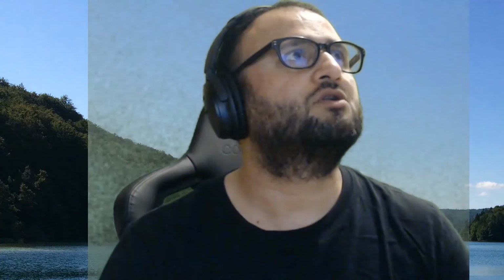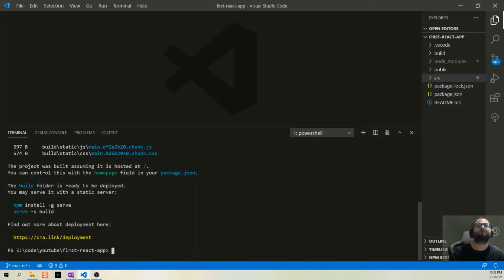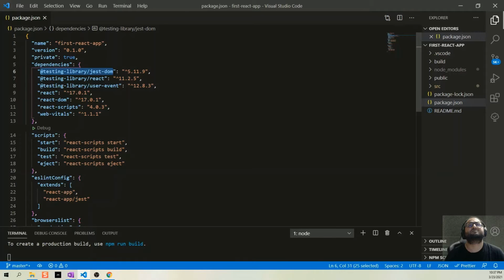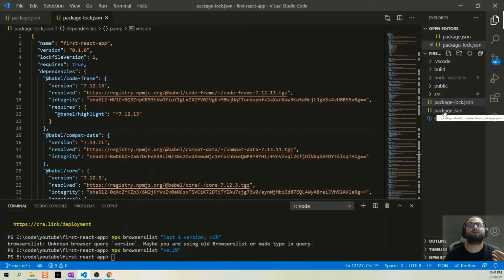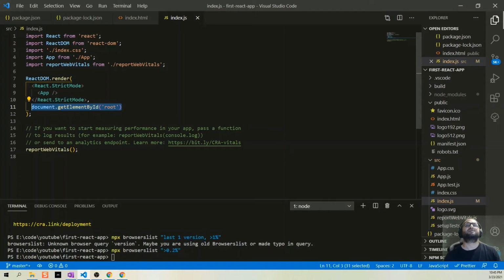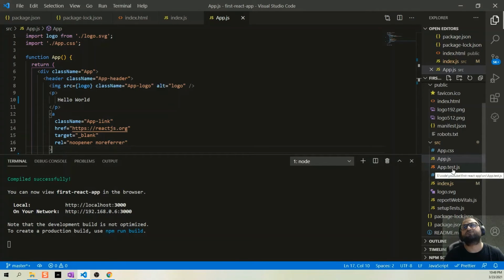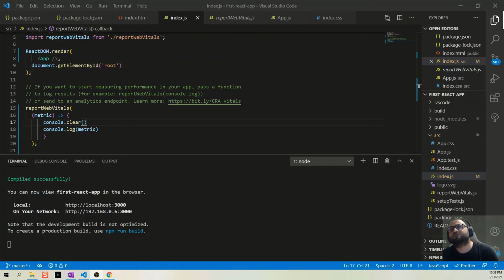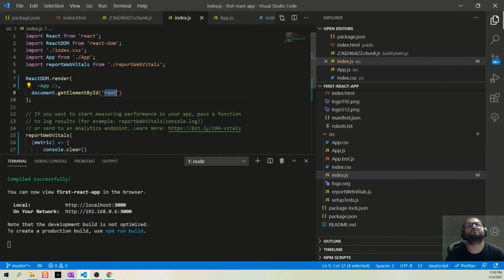Introduction to front end development setup ( React)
We start with what Node is and its installation followed by VScode.
Post starting The first react app , we see all the files in the project and explain what Webpack is.
By the end of this video you will have a clear idea of major moving parts in front end web development

Commands
npm i or npm install for downloading dependencies
npm start for running the project
npm run build for  a production build